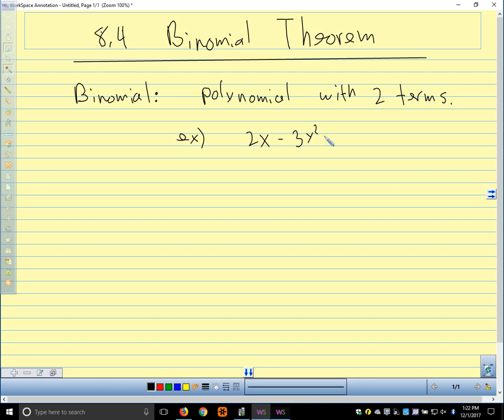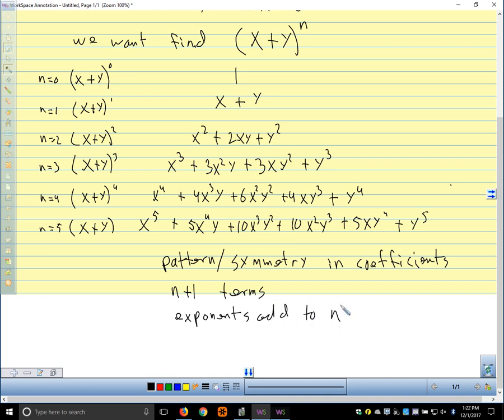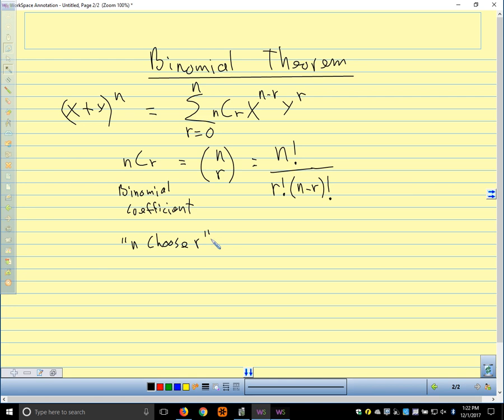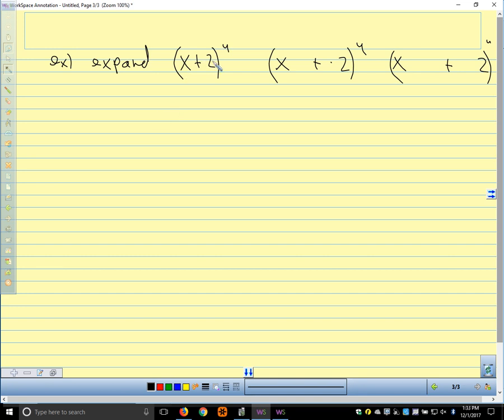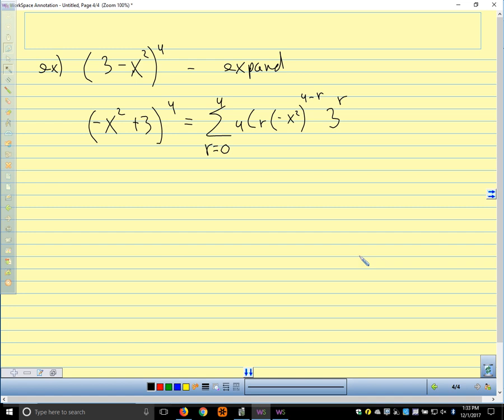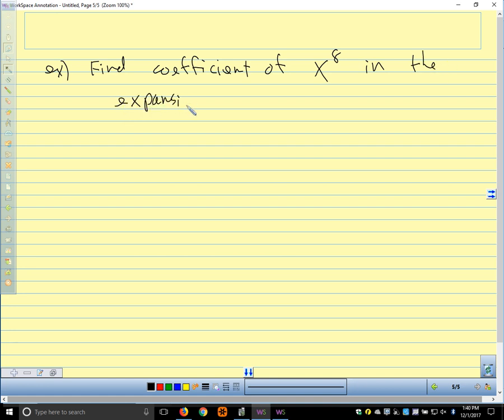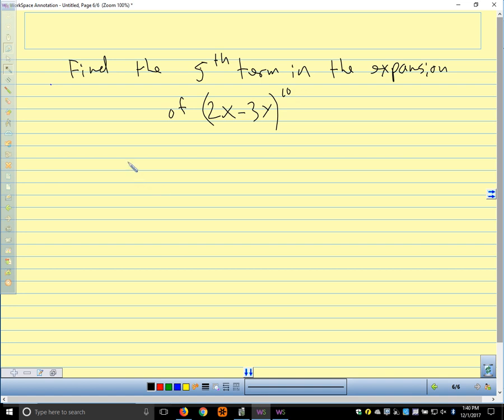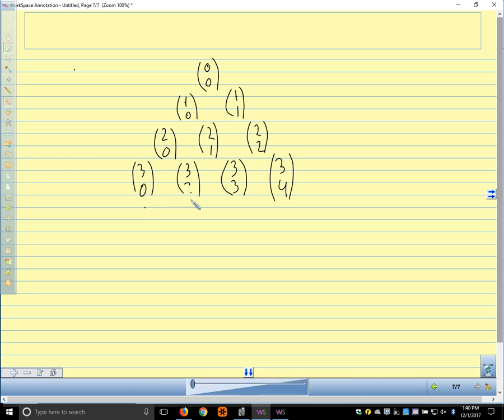Adv Pre Calc 2017 8.4 Binomial Theorem